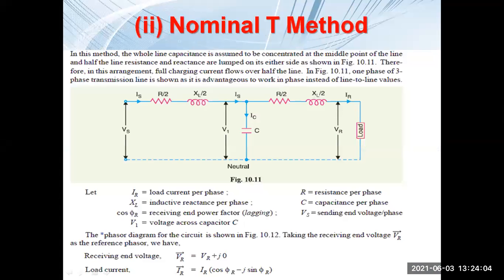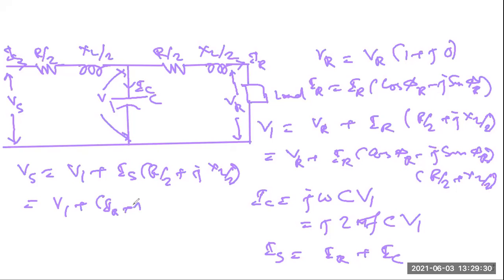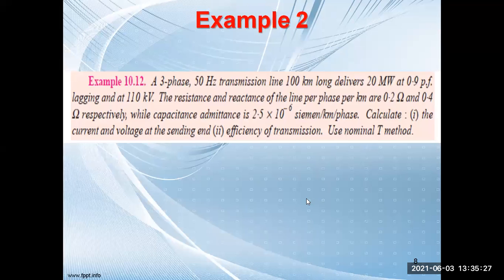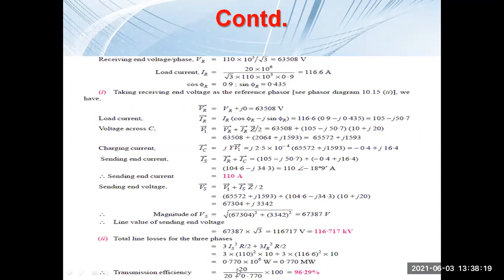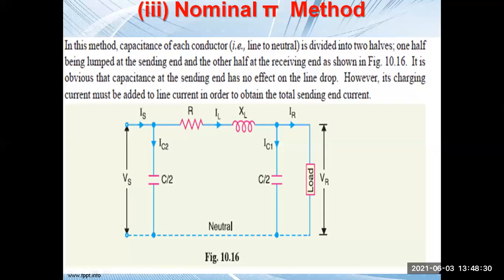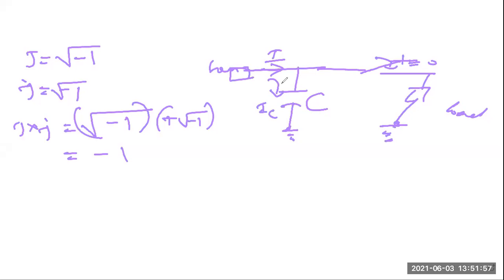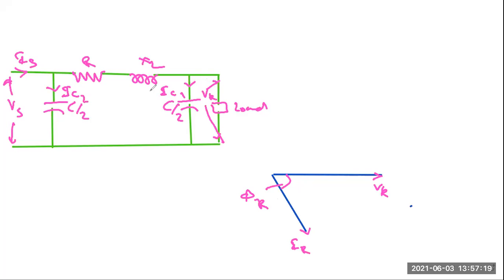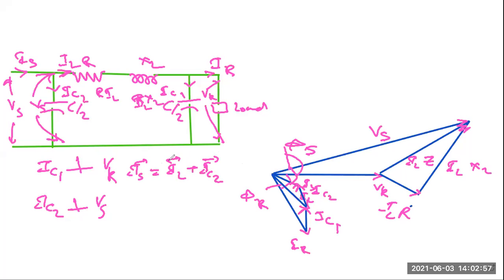EE 401 Power System 1 Lecture 9 03 06 2021